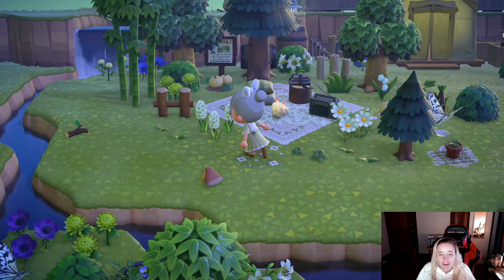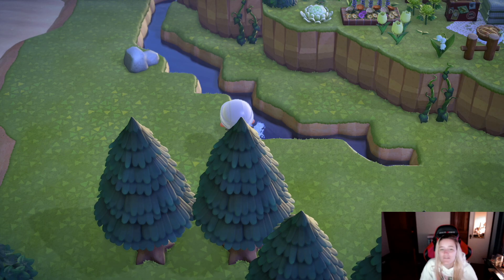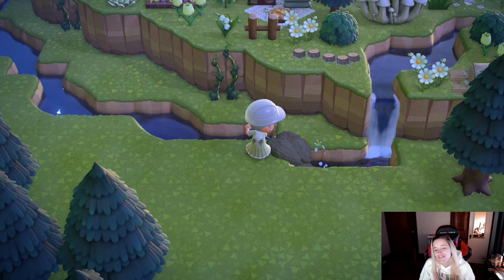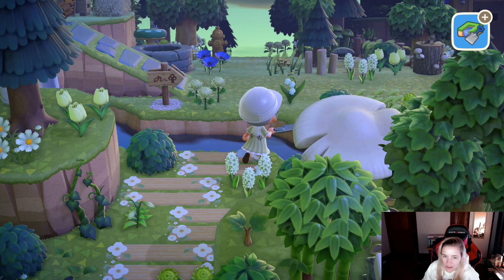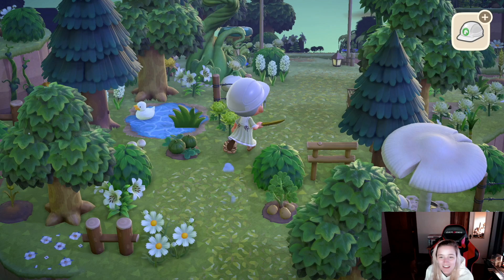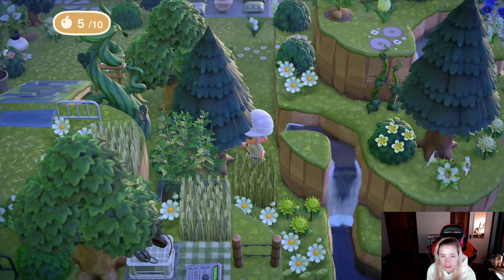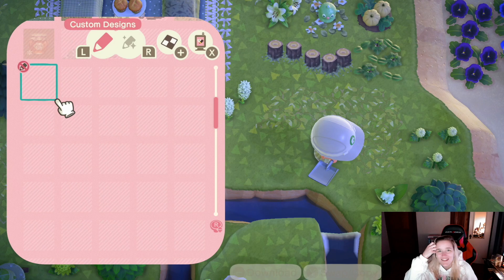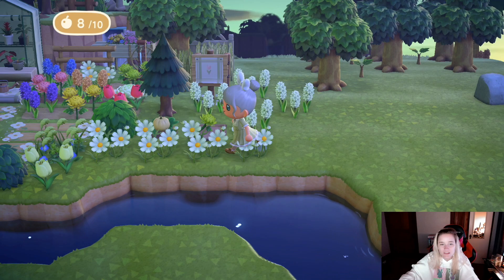Natural Waterscaping Tips & Tricks!! | Animal Crossing New Horizons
Hey friends,

Animal Crossing New Horizons - Escape to a deserted island and create your own paradise as you explore, create, and customize in the Animal Crossing: New Horizons game. Your island getaway has a wealth of natural resources that can be used to craft everything from tools to creature comforts. You can hunt down insects at the crack of dawn, decorate your paradise throughout the day, or enjoy sunset on the beach while fishing in the ocean. The time of day and season match real life, so each day on your island is a chance to check in and find new surprises all year round.